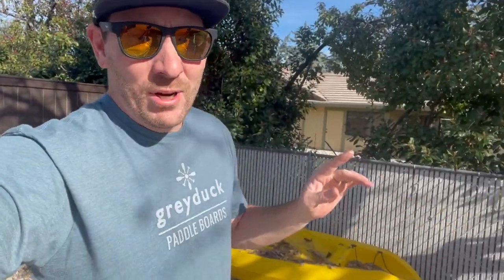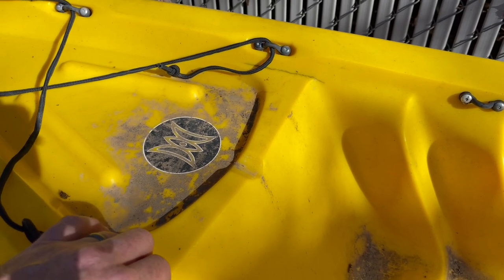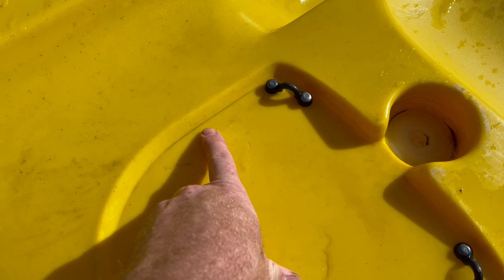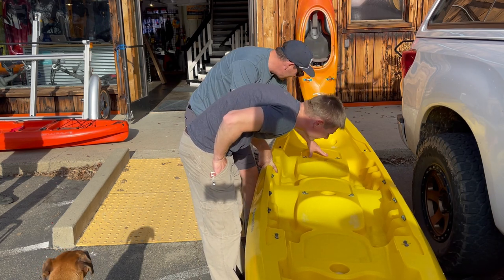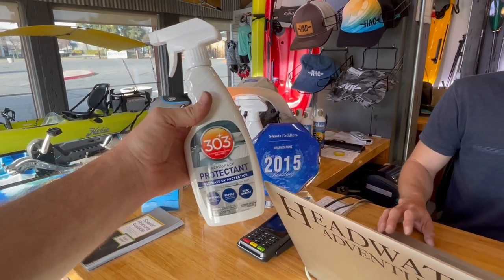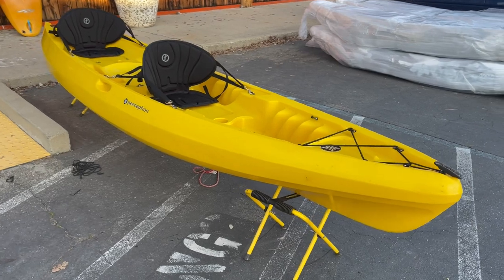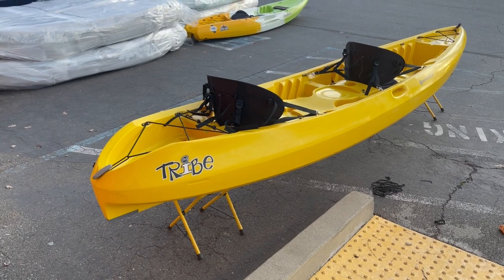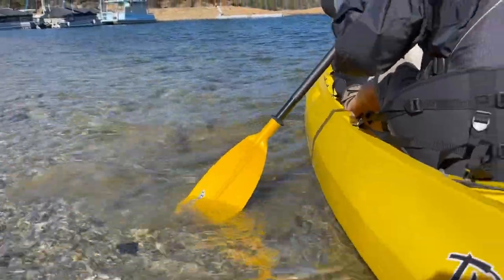Attempting to Flip a $300 Tandem: Lessons Learned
The story started off a little rough when I found several cracks on the deck of what I thought to be a structurally sound kayak. I quickly went from, "How much profit can this kayak make" to "How do I get this thing to a good home, and save this video project!"

It ended up being the best possible ending I could think of, thanks to the power of our amazing community. Dimond and his owners will have lots of fun this summer, and everyone comes a way a winner!

If you'd like to learn more about Veteran Service Dogs, or donate to help the mission. Please check out the k9's for Warriors Page.